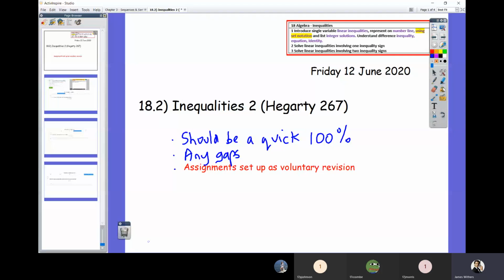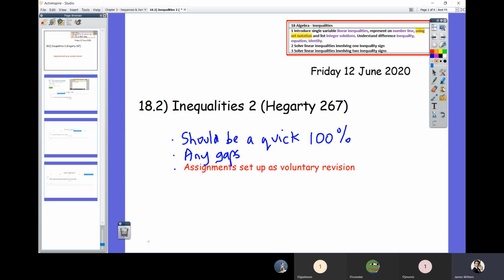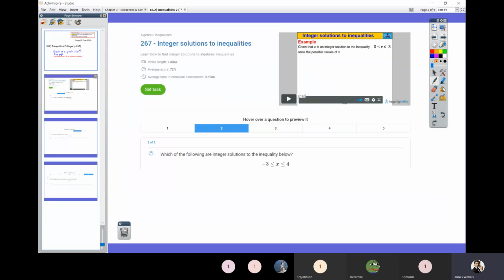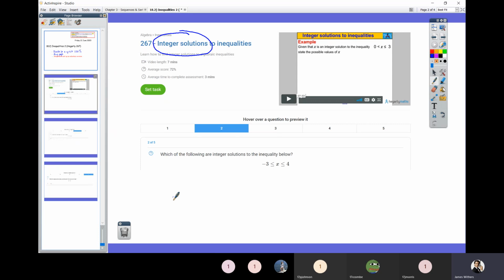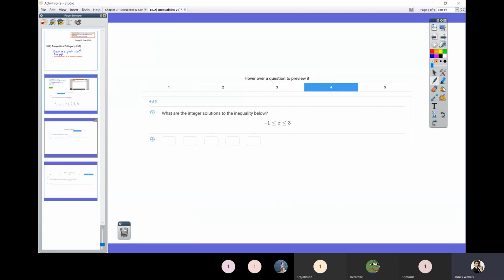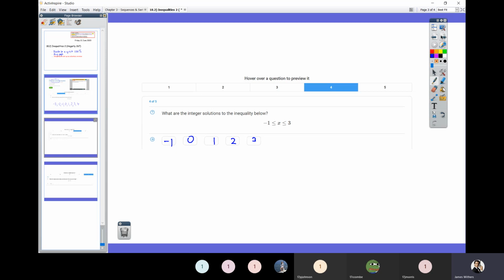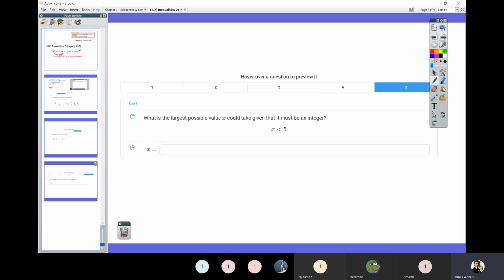Third Form - 12 June - (18.2) Inequalities 2 (Hegarty 267)